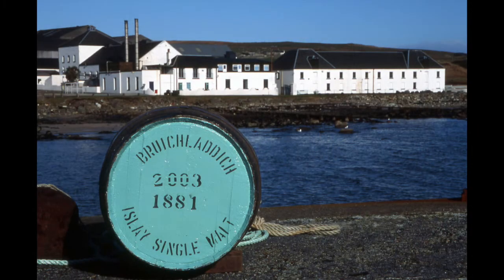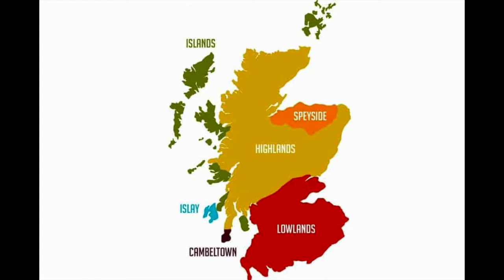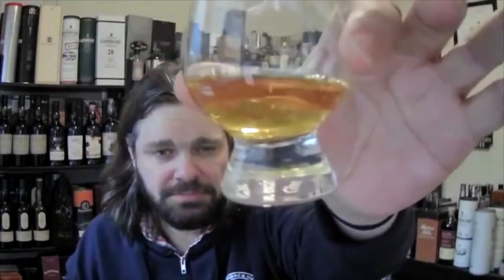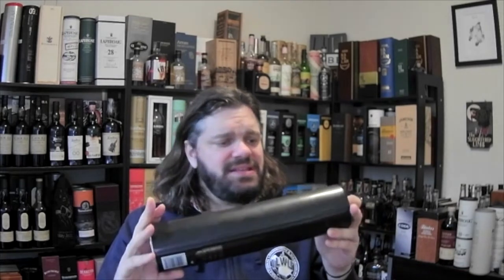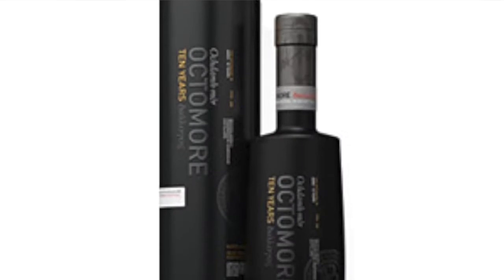Octomore 10 Years Old 4th Edition - Whisk(e)y Review 170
Rating scale:
5: Buy it right now!
4-4.75: Highly recommend buying a bottle
3-3.75: Recommend trying or buying a bottle at a good price
2-2.75: Try before you buy
1-1.75: Do not recommend
0-.75: NoooOOOooo!